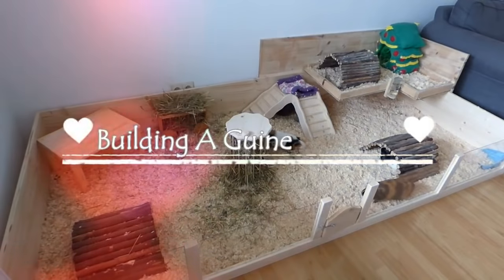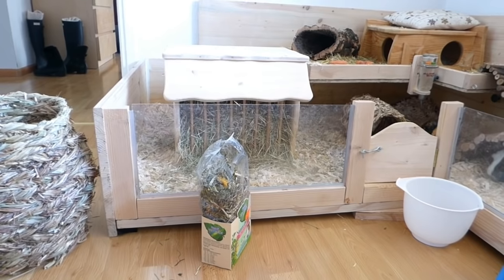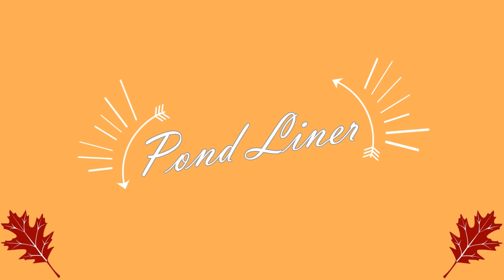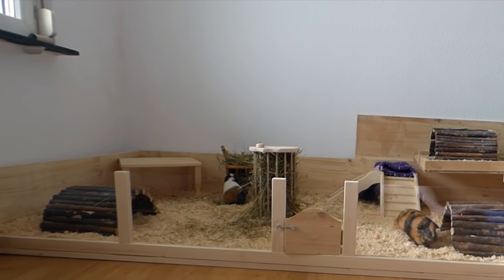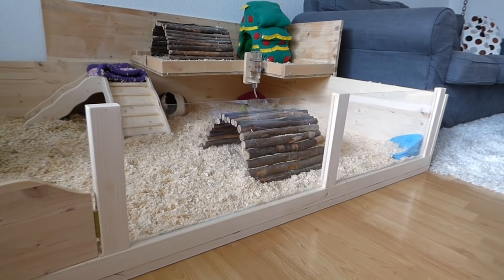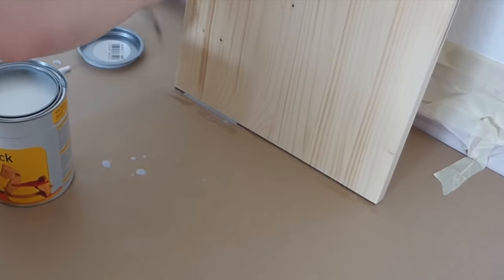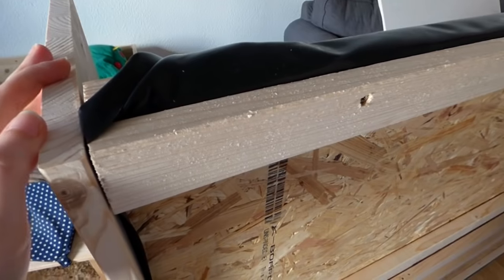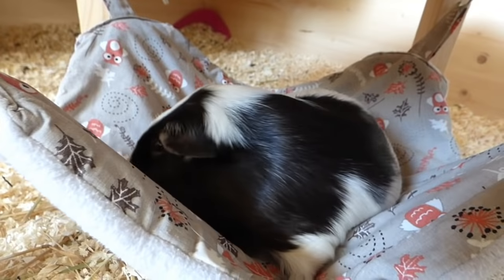How to Build Your Own Wooden Guinea Pig Cage | DIY Cage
This video is all about building a wooden  DIY guinea pig cage, what supplies you need for it and how to build it. I saved most of the footage from when we built our new cage so that you can see the process. Hope you find it helpful!